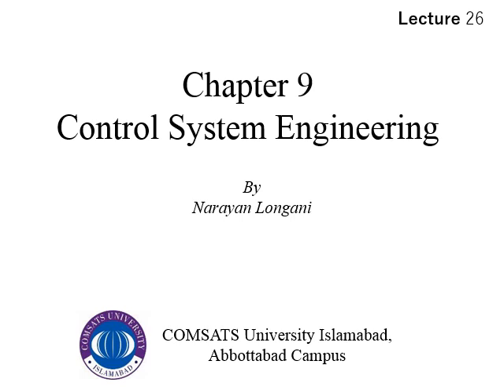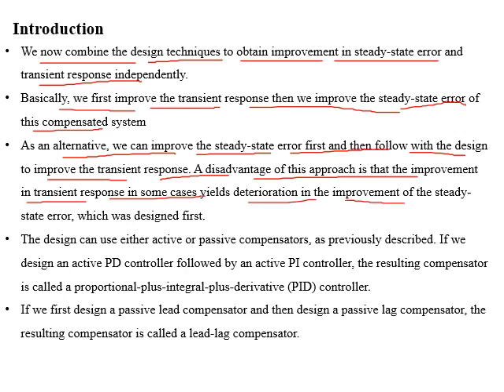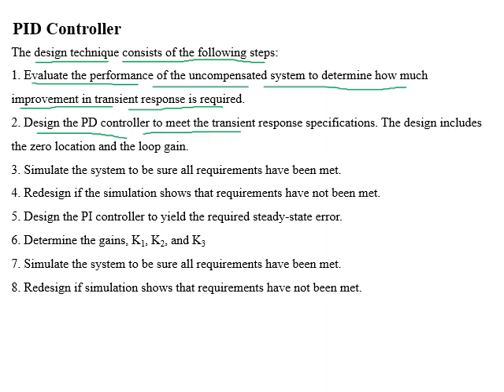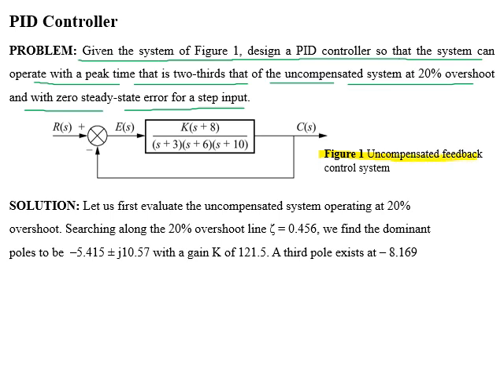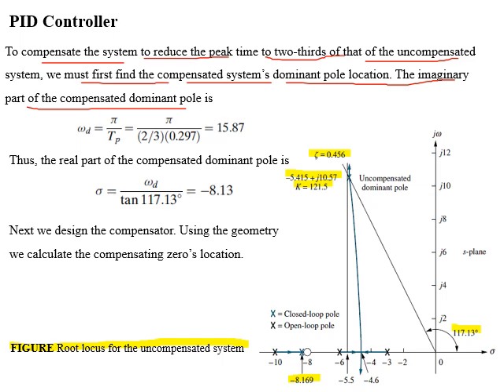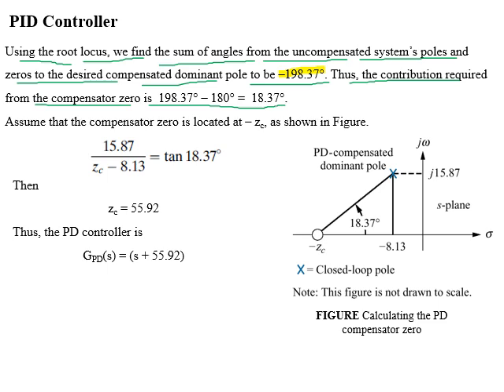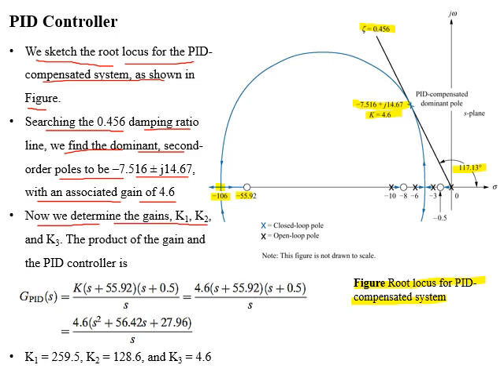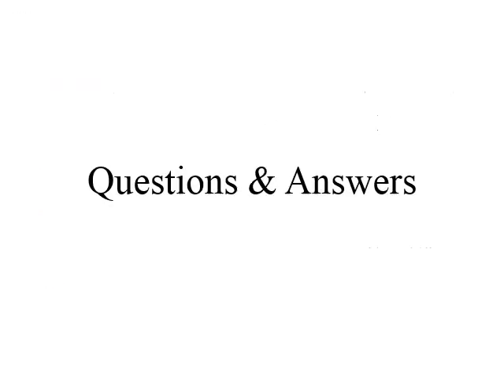PID Controller | Root Locus | Controller Design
This video is about improvement in transient specifications along with steady state error with the help of Proportional Intergral Derivative or PID controller using root locus.